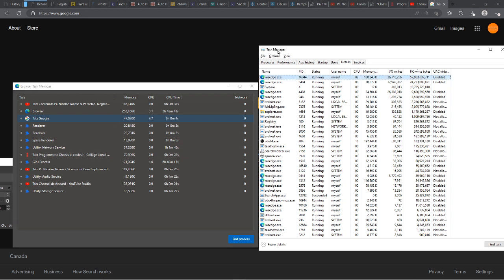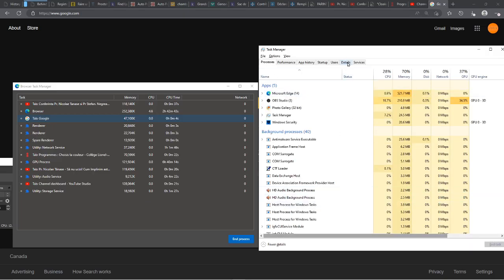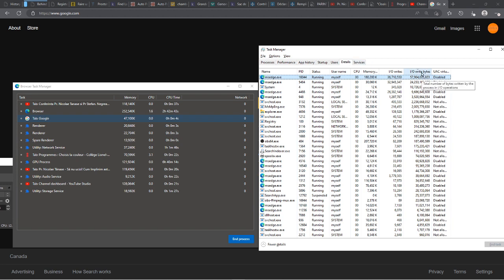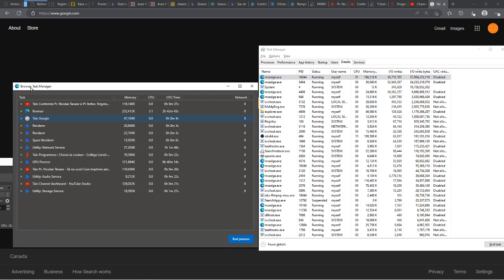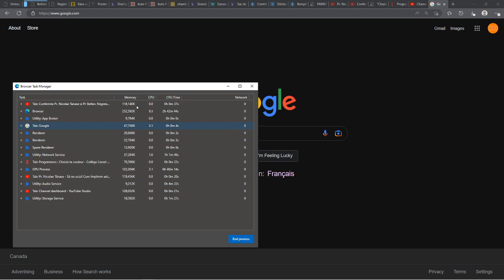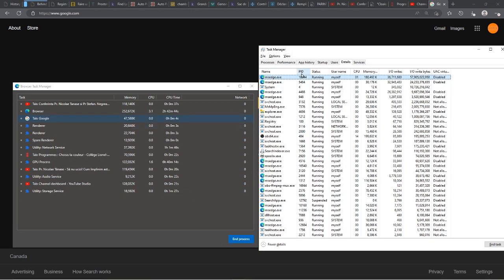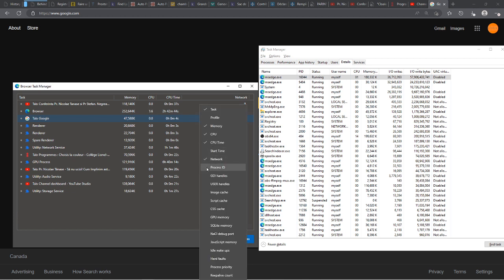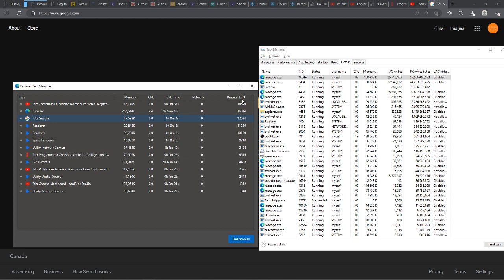SSD usage - reduce data from Edge and Chrome browsers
A trick to reduce SSD 'wear' from the tabs opened in these two browsers - a small way to extend the life span of an SSD drive